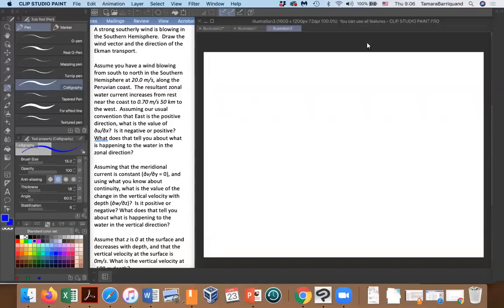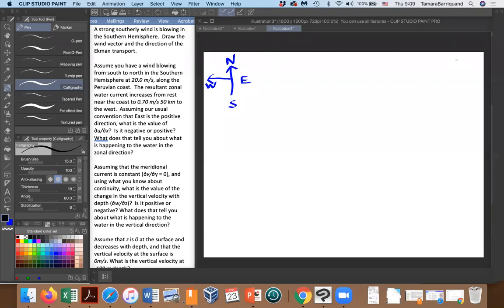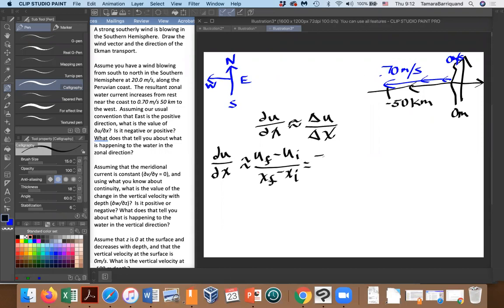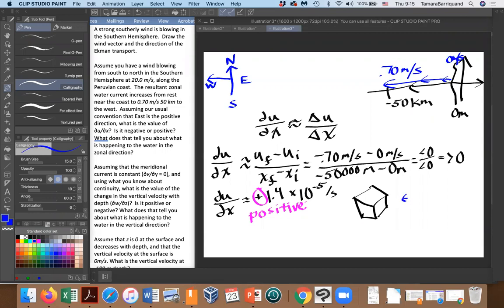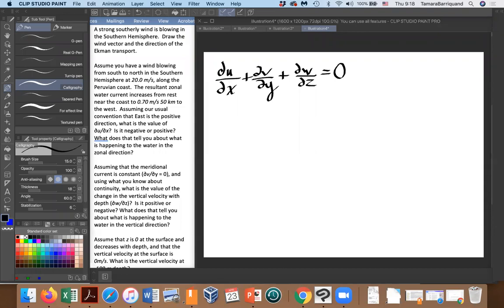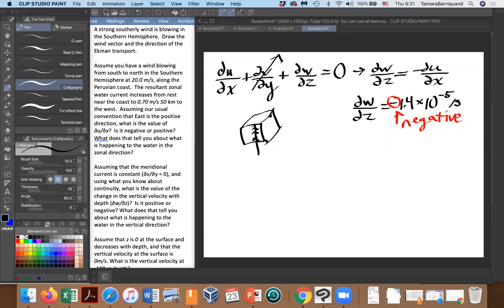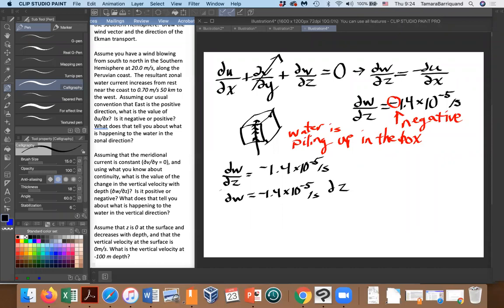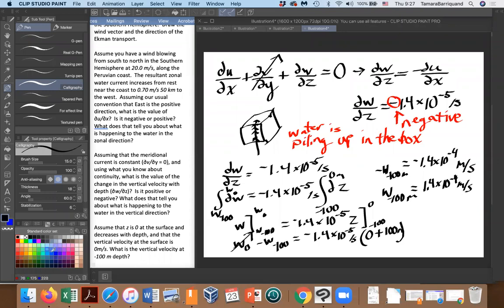Continuity Example: Coastal Upwelling/Downwelling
We apply the principle of Continuity to an example of coastal upwelling/downwelling.